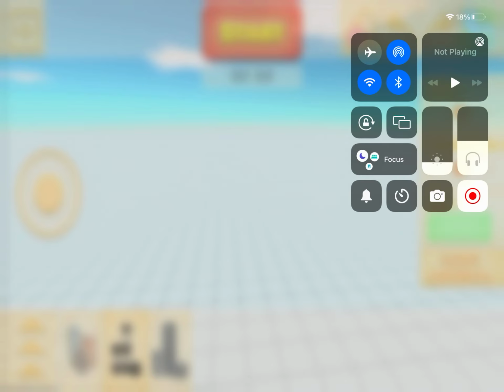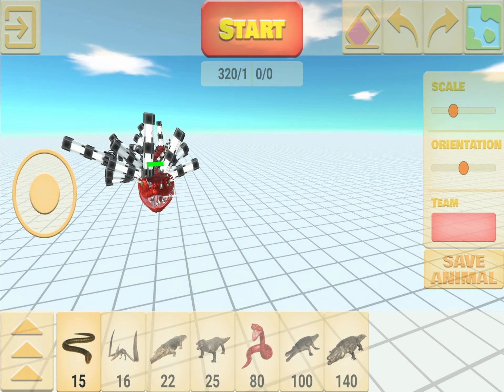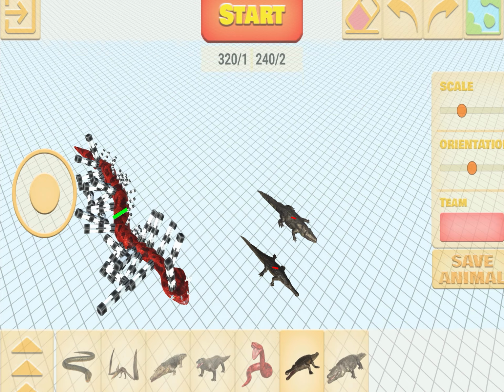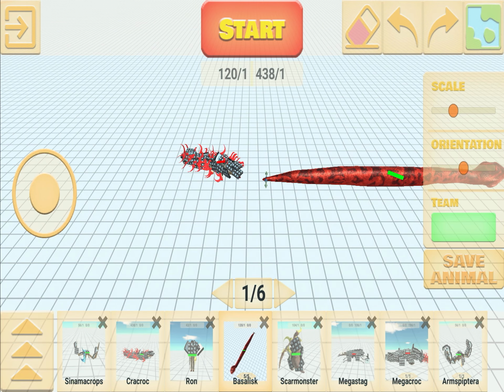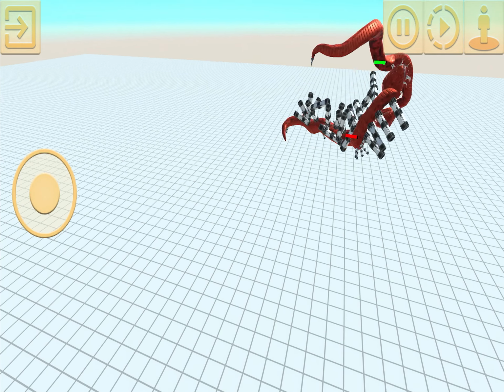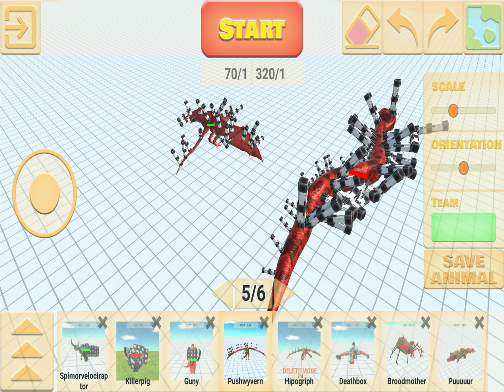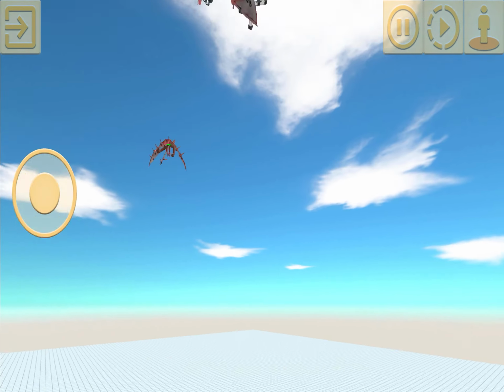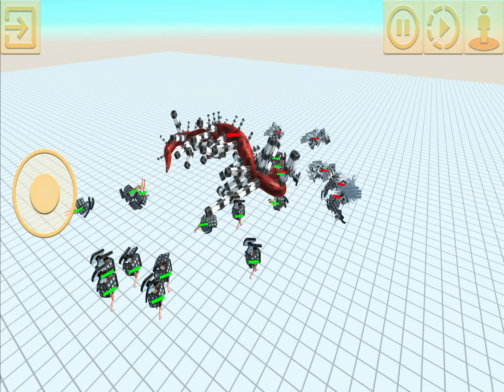Battling animal revolt battle simulator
What should I create next